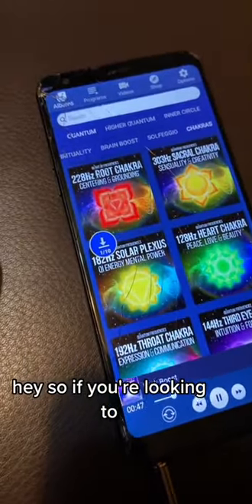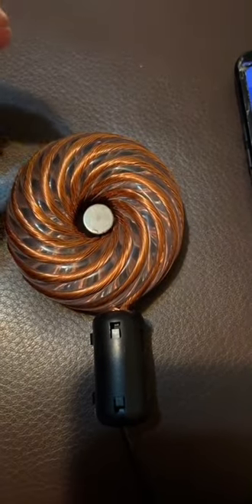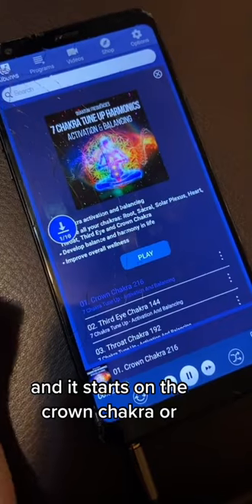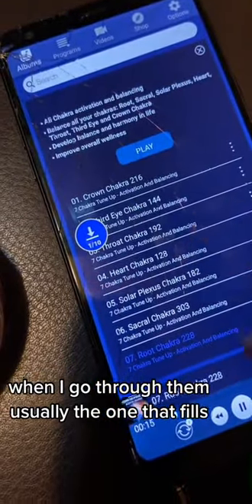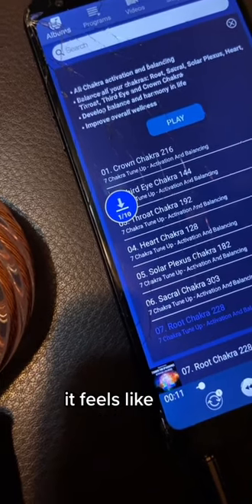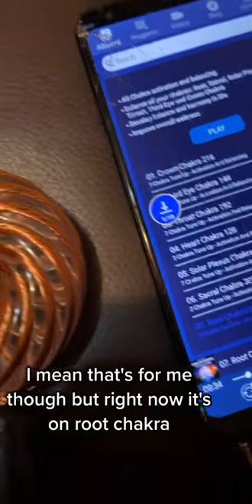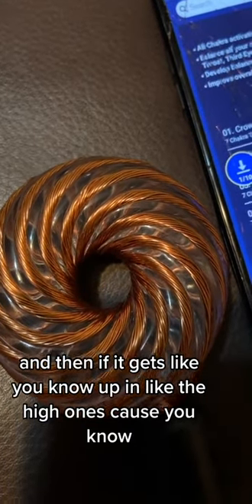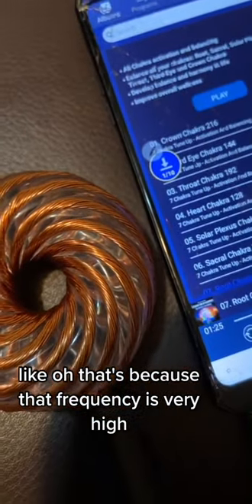Chakra Tune up with PEMF Therapy!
Here's an easy and fast way to keep those Chakras nice and balanced! 🥰. It's super easy!  Just place the coil on the Chakra and relax!  If you feel an energy difference, that means that Chakra was off and now is pushing the blocks out!  It's important to have balanced Chakras because it will show up in your life.

Here is how you know which Chakra needs attention!  😊

Root Chakra-Lacking in money or feeling unsafe is (Red-Lower Energy Center by tail bone)

Sacral Chakra-No sexual energy or creativity is (Orange-Two inches below Belly Button)

Solar Plexus Chakra-Lacking confidence is (Yellow-Above Belly Button)

Heart Chakra-Lack of self Love is (Green-Heart area but in the center)

Throat Chakra-Can't speak your truth is (Blue-Throat area)

Third Eye Chakra-Lack of dreams, migraines, confusion (Dark Blue-Third Eye)

Crown Chakra-Lost, no spiritual connection, loss of faith (Purple/Clear-Top of head/soft spot)